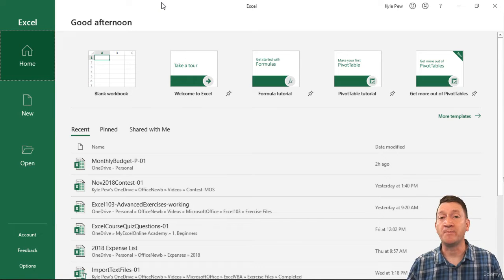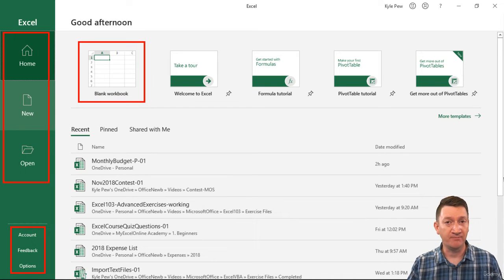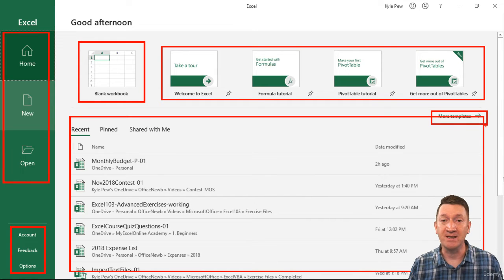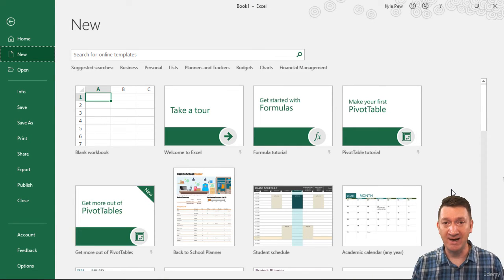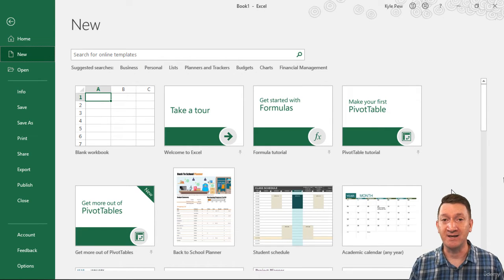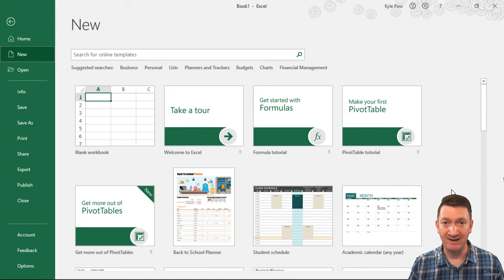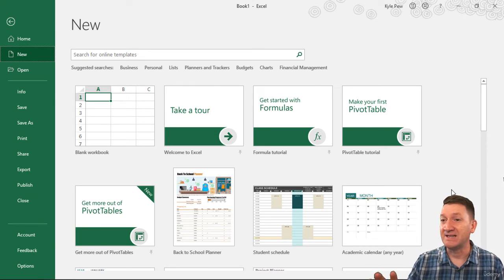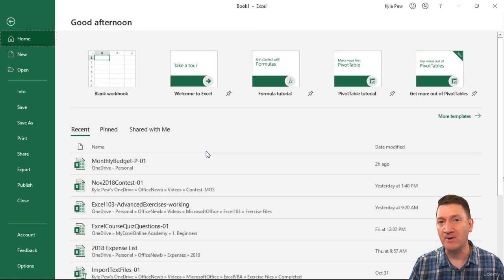002 Microsoft Excel Startup Screen